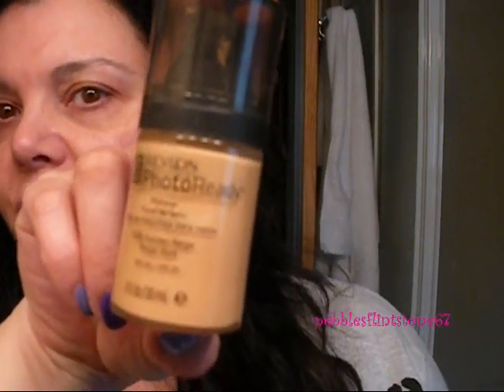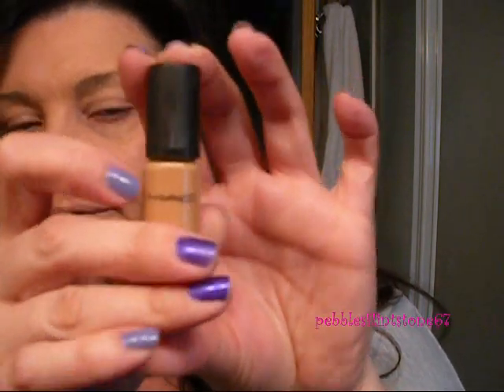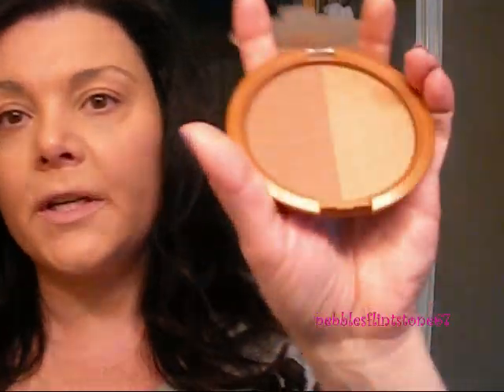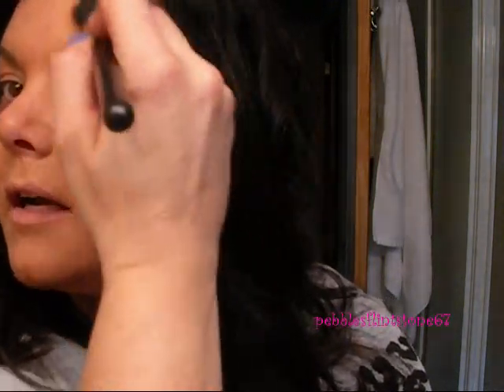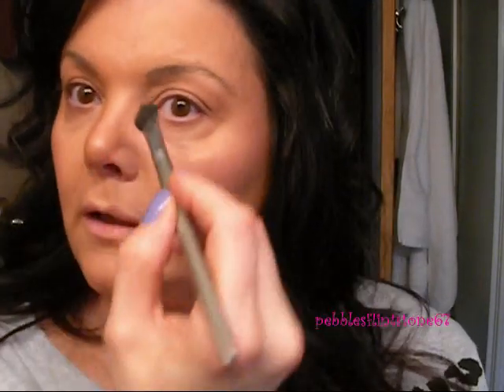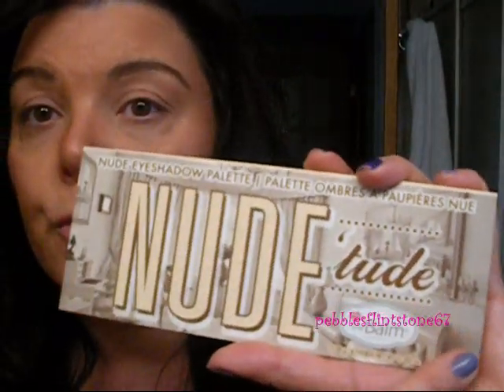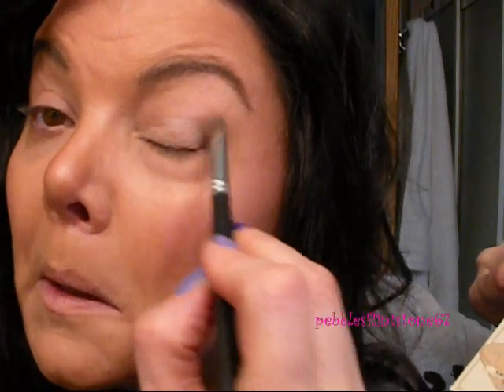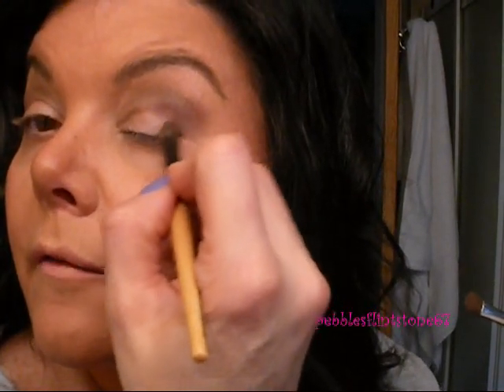Spring Makeup Tutorial - FOTD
I love Spring and the beautiful flowers that come out and I love the pretty colours we can wear on our lips!

What I used in this tutorial:

Revlon PhotoReady - 008 Golden Biege
MAC Pro Longwear Concealer NW25
Milani Bronzer - 002 Fake Tan
Nars Creme Blush - Orgasm
MAC Mineralize Skinfinish - Soft and Gentle
Brow Zings from Benefit - Medium
Urgan Decay Eyeshadow Primer - Original
Nude'tude - the Balm eyeshadow palette
MICA gel eyeliner
Diorshow Maximizer Lash Plumping Serum
Diorshow Blackout Mascara
The Body Shop Lip Liner - Mauve Berry
Stila Stay All Day Liquid Lipstick - Fiore